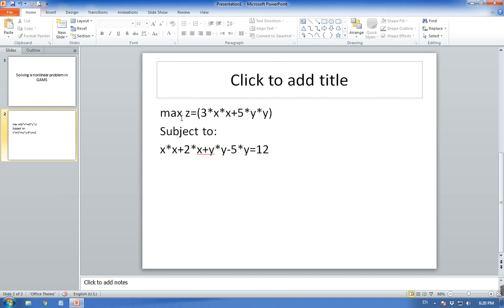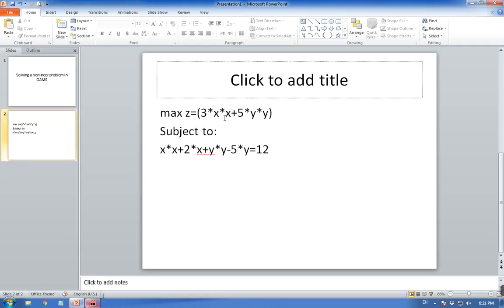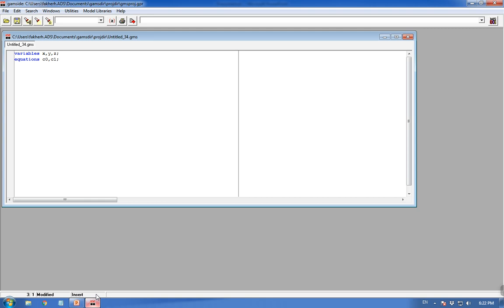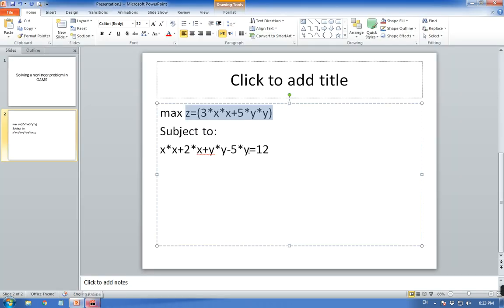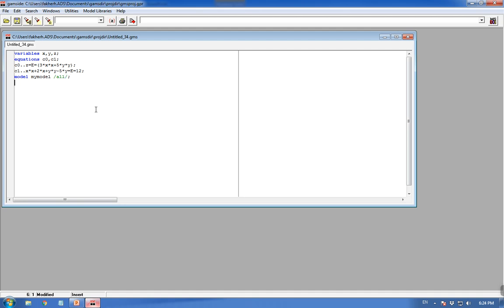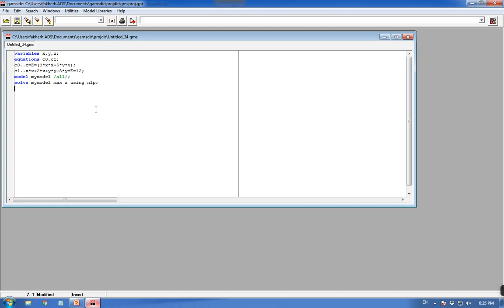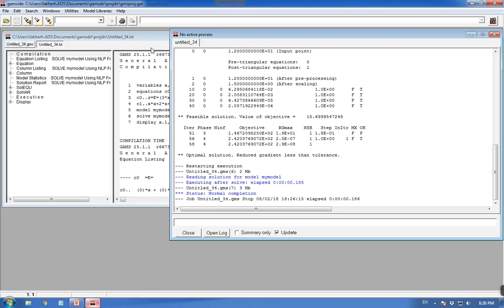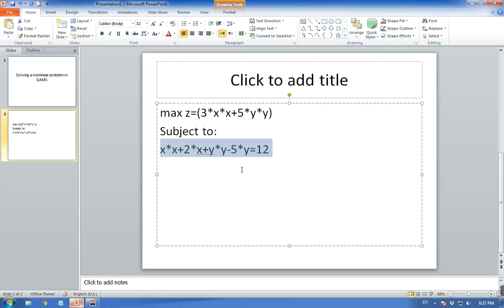GAMS optimization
In this video, I show how to solve a nonlinear problem in GAMS